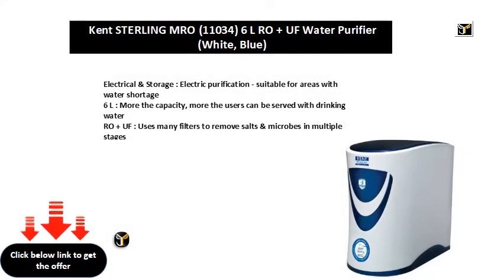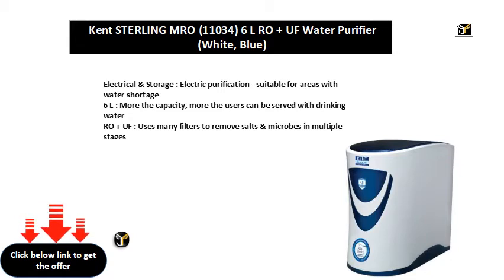Kent STERLING MRO 11034 6 L RO + UF Water Purifier White, Blue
6 L : More the capacity, more the users can be served with drinking water
RO + UF : Uses many filters to remove salts & microbes in multiple stages